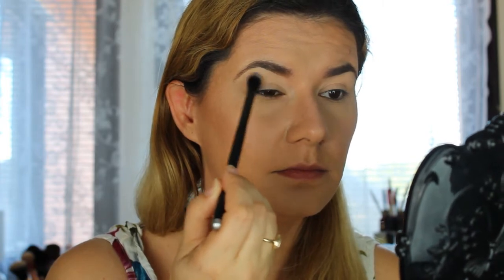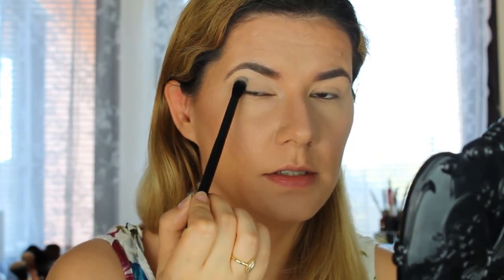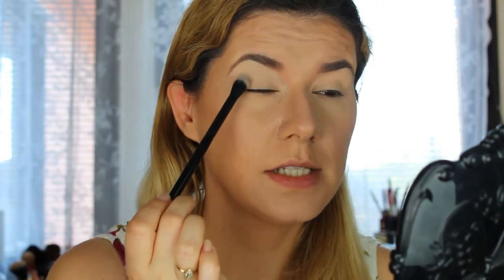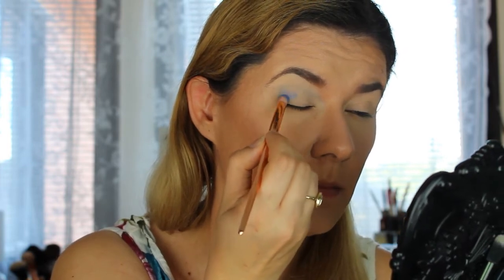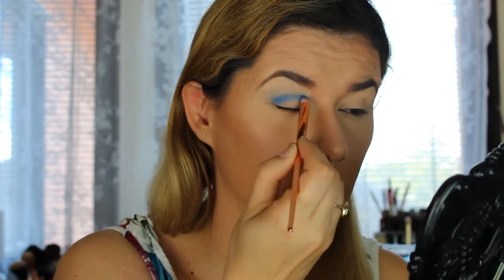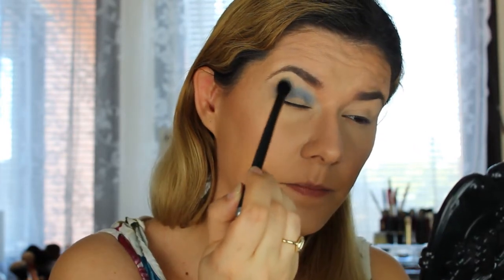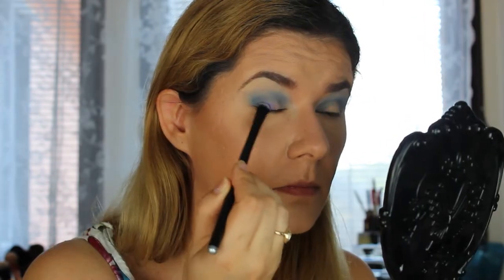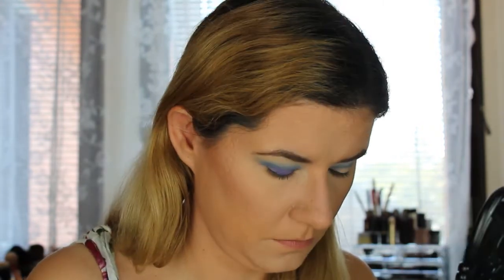GERBERA - Makeup look inspired by a flower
This Makeup look is inspired by Gerbera flower. A beautiful blue flower.

Svenska/Swedish